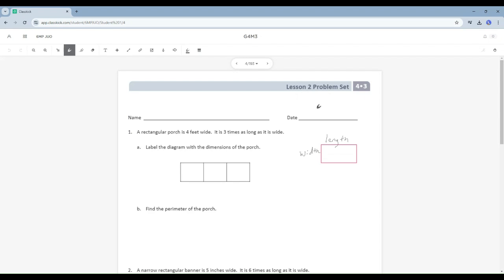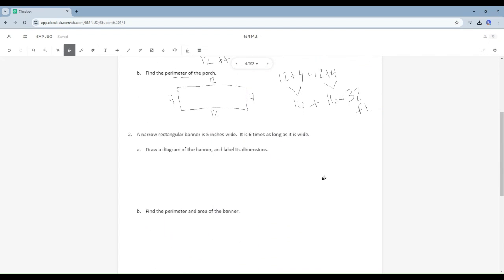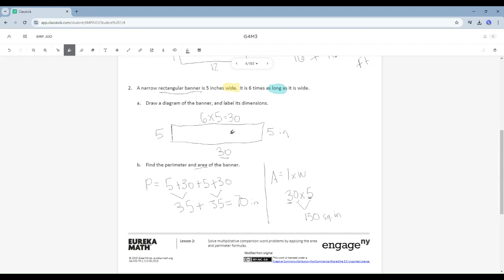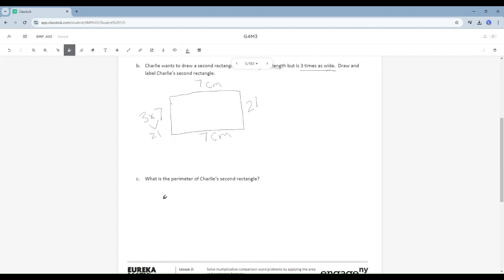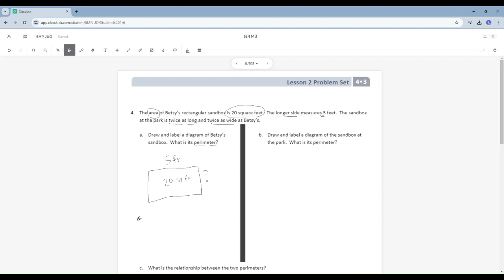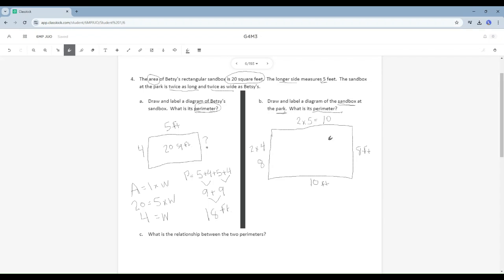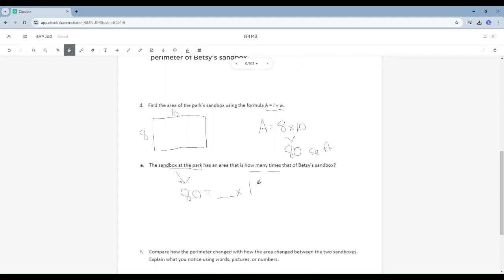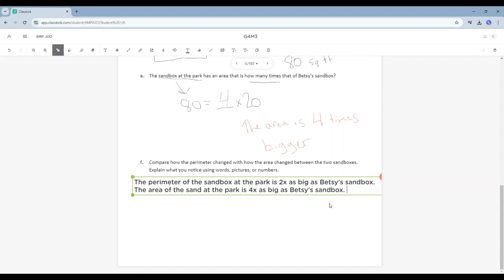Eureka Math Grade 4 Module 3 Lesson 2: Solve Multiplicative Comparison Word Problems- Area Perimeter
A walkthrough of Eureka Math, Engage NY, and Zearn's Grade 4 Module 3 Lesson 2 Problem Set - Solve multiplicative comparison word problems by applying the area and perimeter formulas.

Standards:
Standard - CC.2.2.4.A.1
Represent and solve problems involving the four operations.
M04.B-O.1.1.1 Interpret a multiplication equation as a comparison. Represent verbal statements of multiplicative comparisons as multiplication equations.
M04.B-O.1.1.2 Multiply or divide to solve word problems involving multiplicative comparison, distinguishing multiplicative comparison from additive comparison.

Standard - CC.2.4.4.A.1
Solve problems involving measurement and conversions from a larger unit to a smaller unit.
M04.D-M.1.1.3 Apply the area and perimeter formulas for rectangles in real-world and mathematical problems (may include finding a missing side length). Whole numbers only. The formulas will be provided.